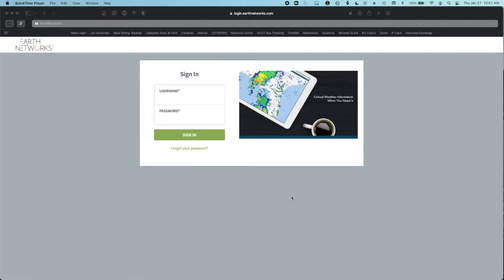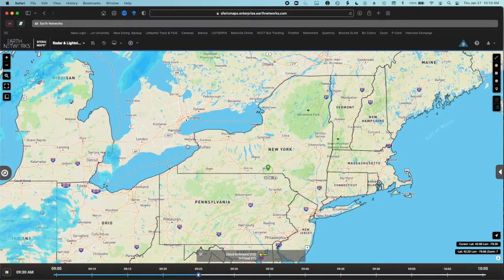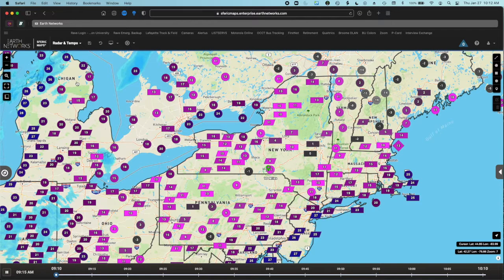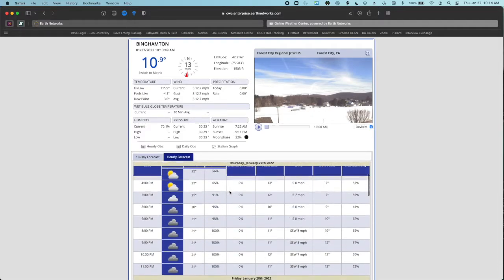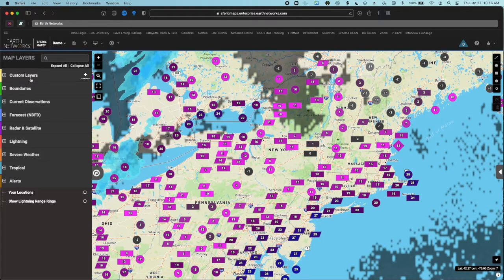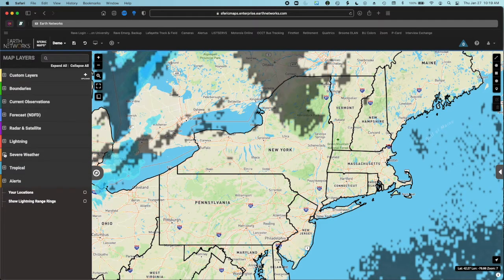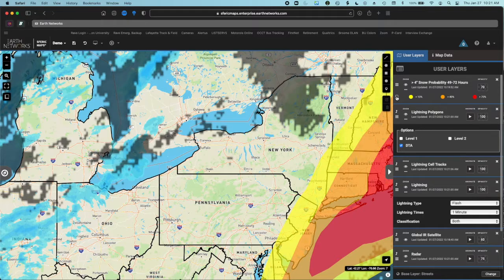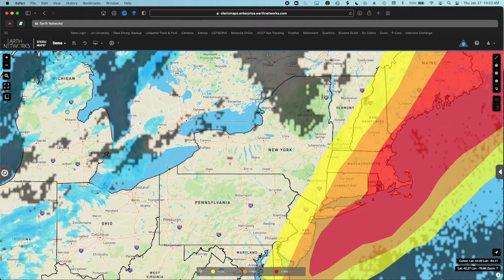EarthNetworks Sferic Maps Tutorial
This video provides a brief tutorial on how to customize EarthNetworks Sferic Maps weather software.  Created by Binghamton University's Office of Emergency Management (OEM), this video is intended to assist key University staff when setting up Sferic Maps to monitor live weather conditions as well as forecasts.